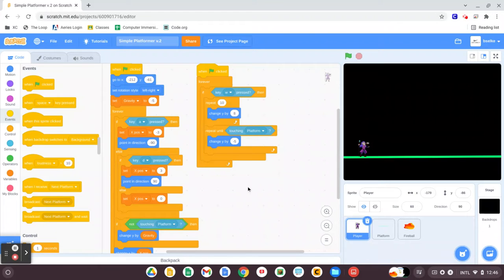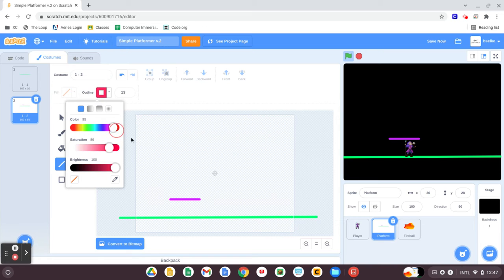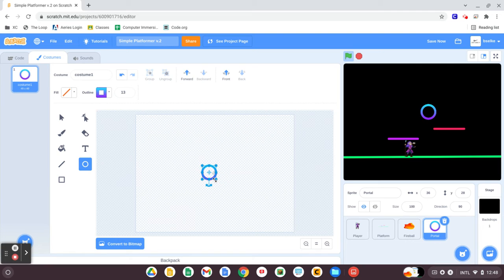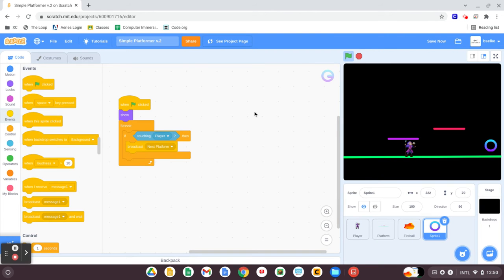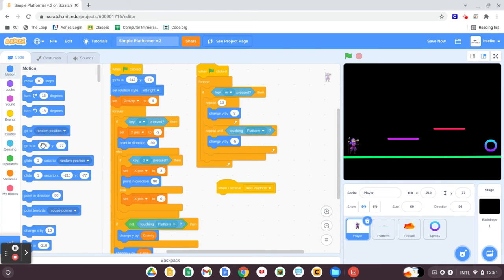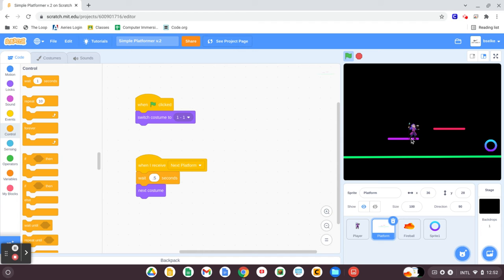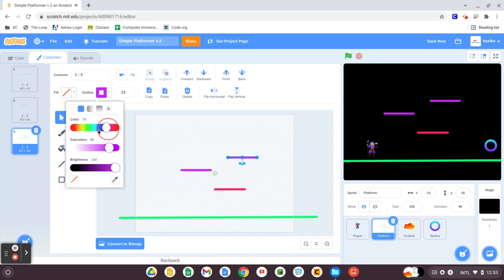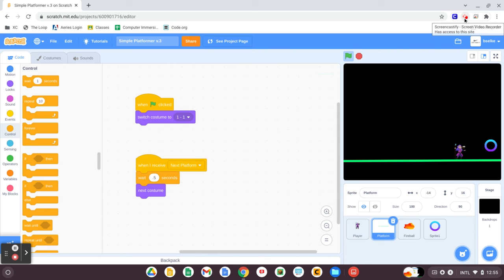Simple Platformer - Change Levels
In this video, we impliment the ability to change levels by touching a portal sprite that changes the platform sprite costume and moves us back to the left side of the screen.  By the end of the video, you will be jumping on new platforms and changing levels!